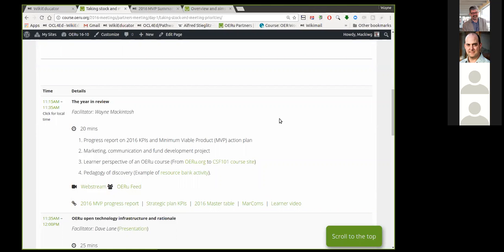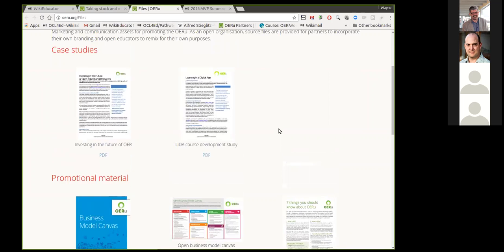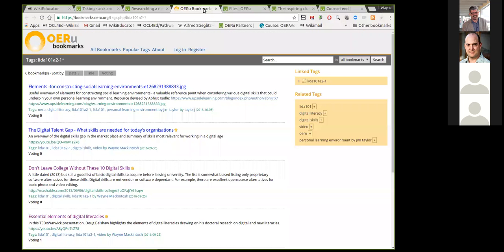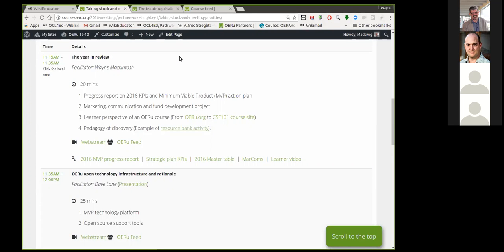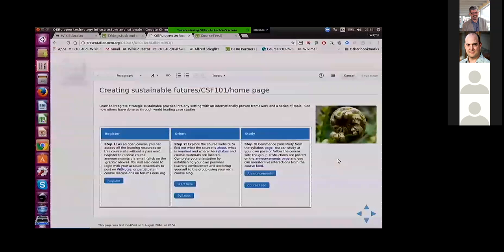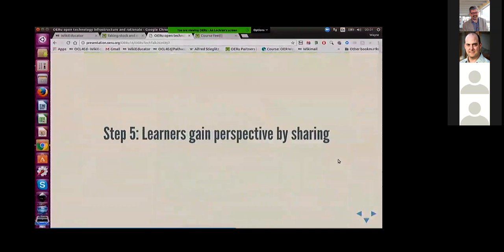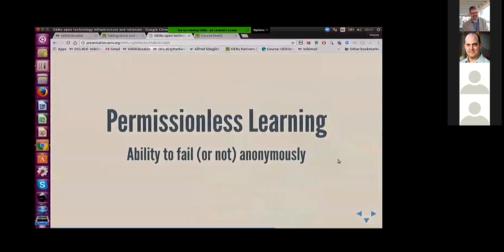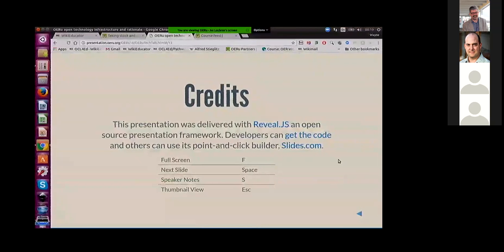OERu16-10 - Taking stock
Session 2 of the 5th International Meeting of OERu partners hosted by the University of the Highlands and Island in Inverness focusing on progress with the 2016 implementation to determine meeting priorities.